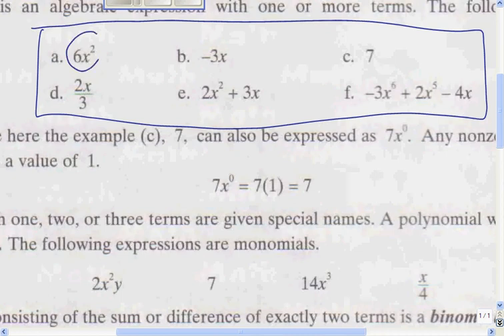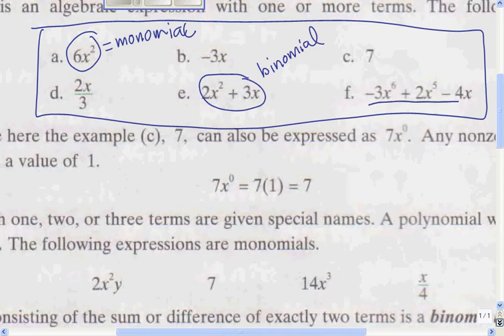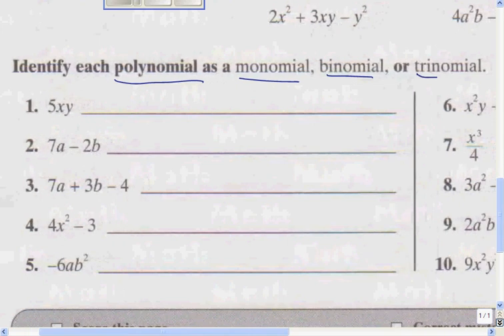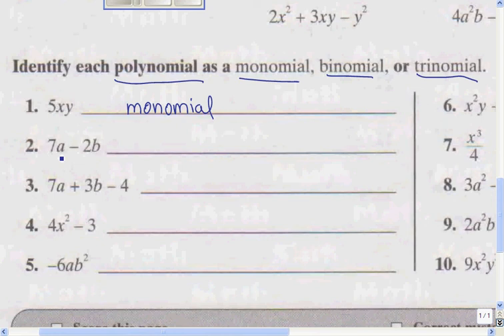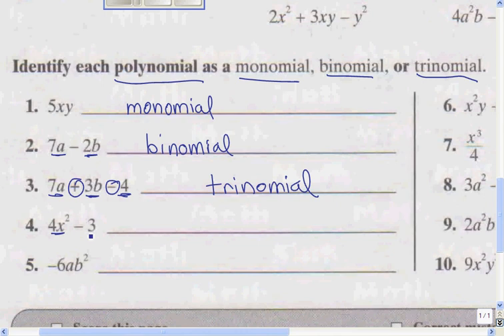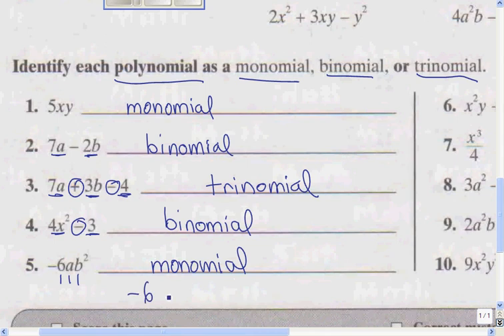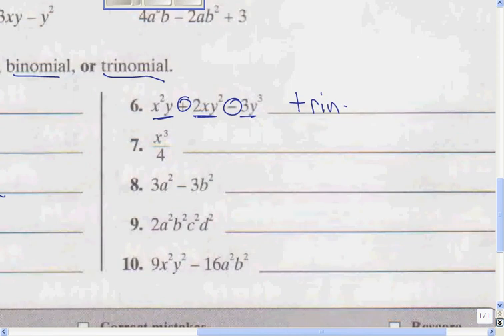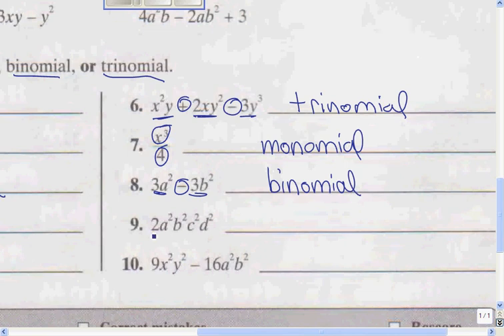Algebra 1 1097 pg 21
How to identify polynomials as monomials, binomial, or trinomials